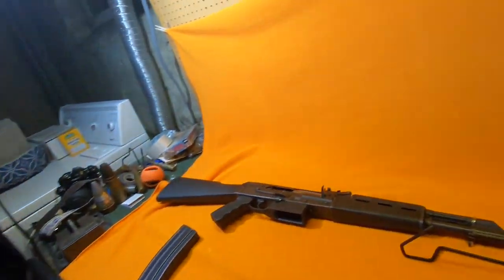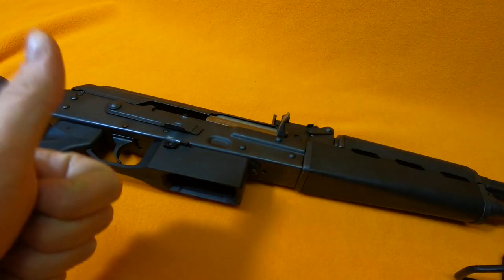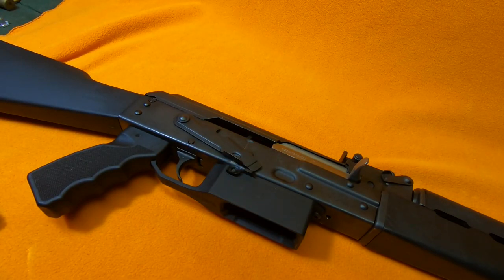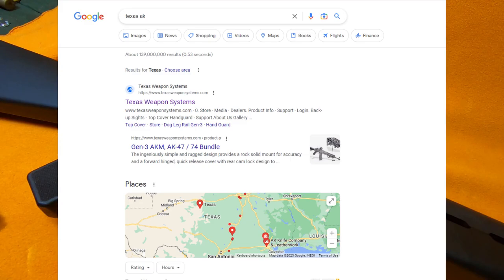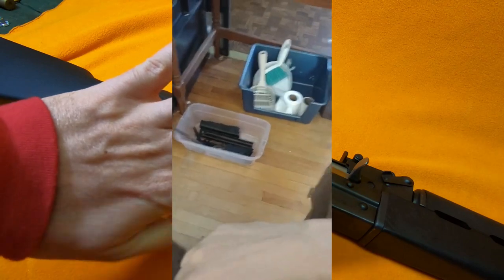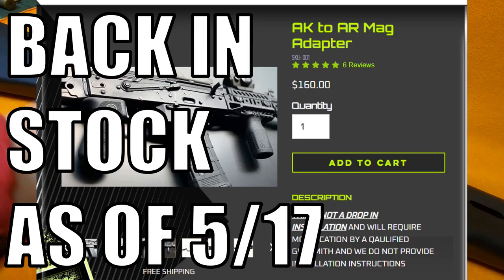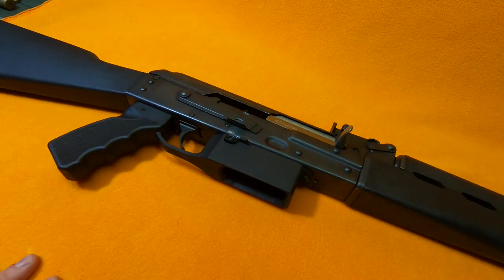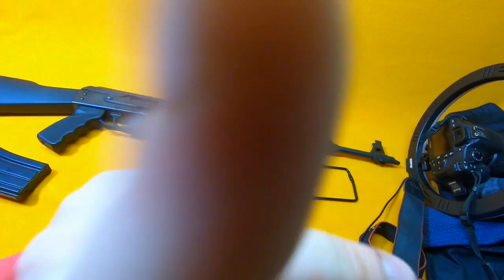Zastava M90NP: Fixing Century's Abomination With The Help of Shaffer Machining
Today I yell at you about how Century took a nice gun from Zastava and attached to it the engineering equivalent of a dead frog that's been rotting in a warm pond for a week.
This is not a "guide" but more of a review of the Shaffer magwell.
I would definetely suggest buying one while they are in stock.